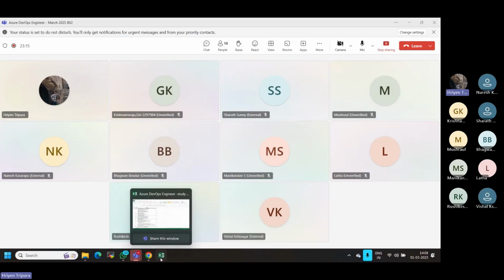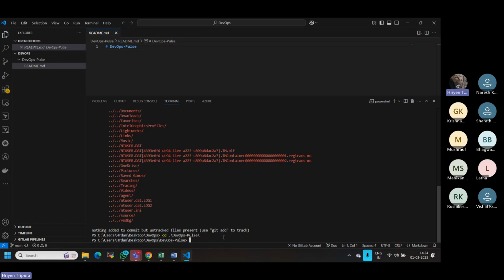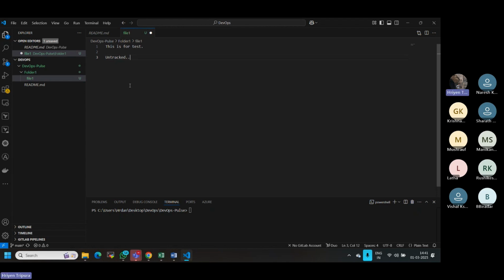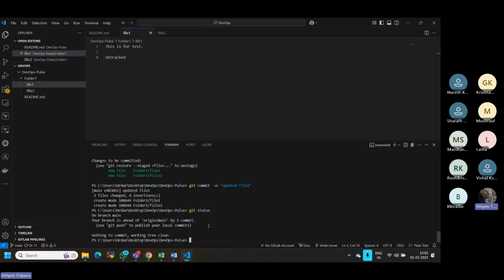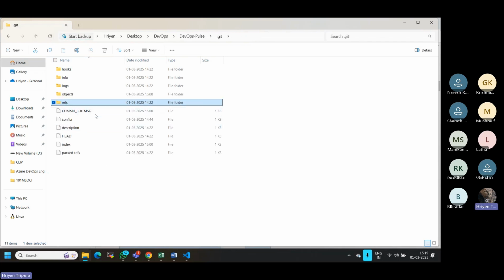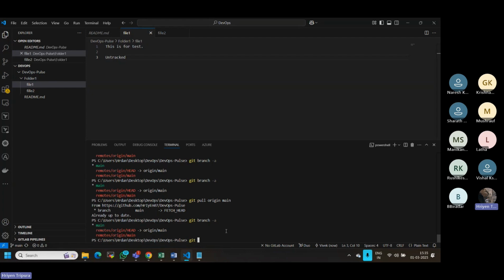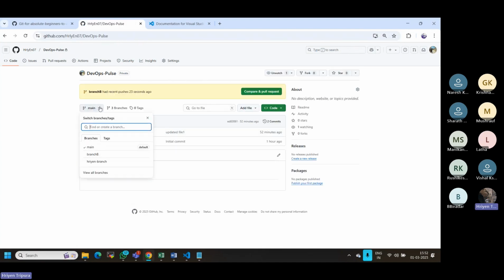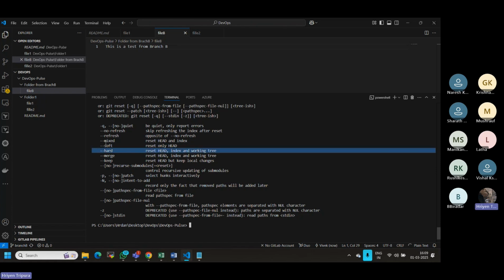Day-01| Git for absolute beginners. Must watch🤍💯